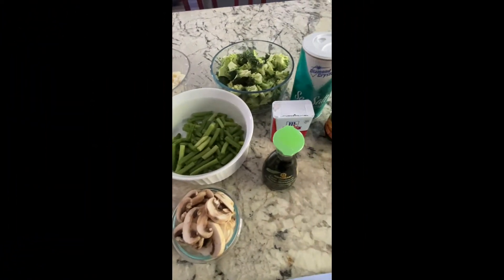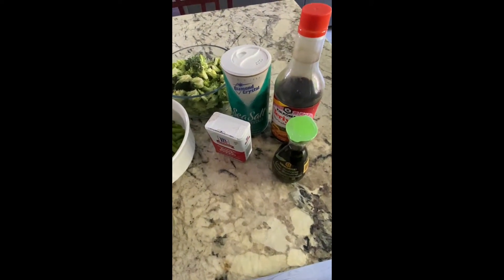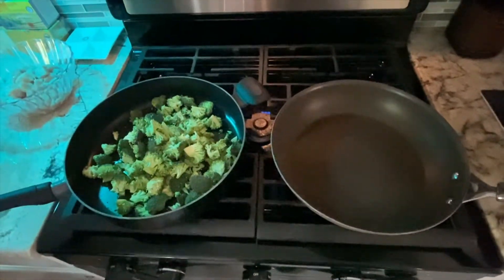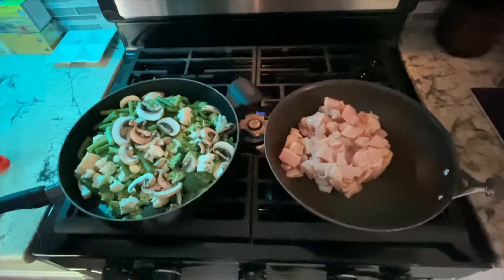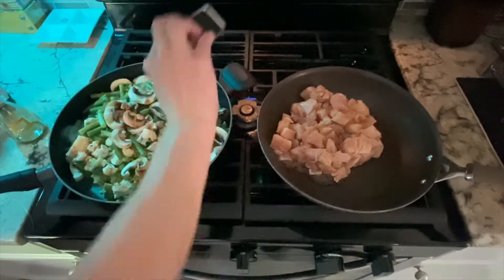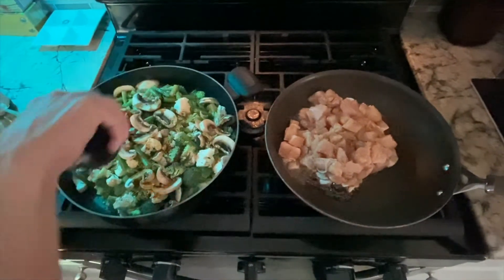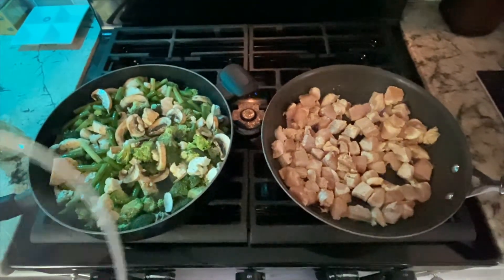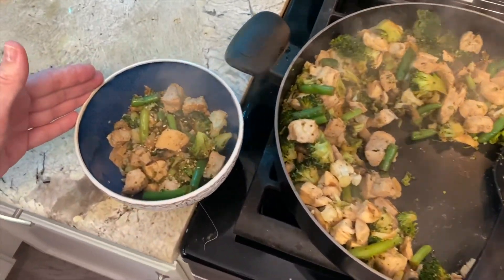Healthy Stir Fry Chicken - Lean and Green, 5 & 1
My wife makes healthy chicken stir-fry. Lean and Green, 5 & 1 plan.